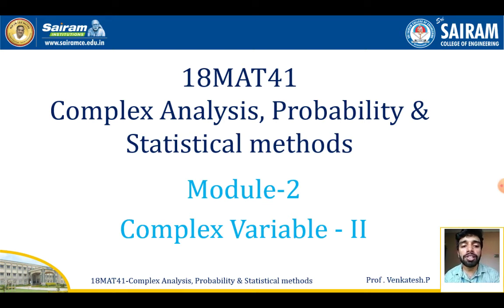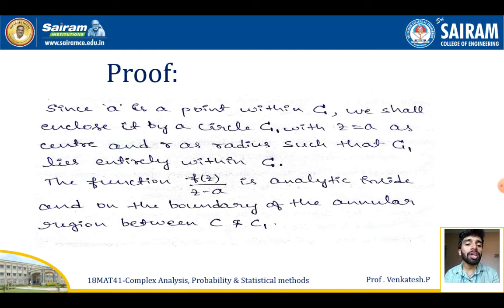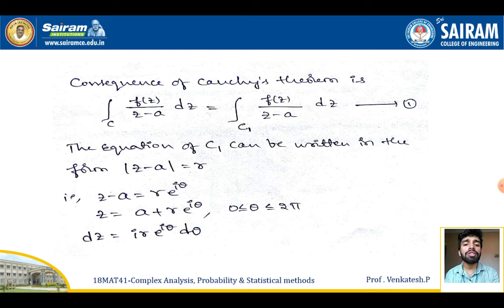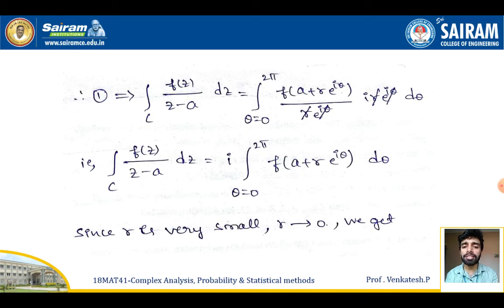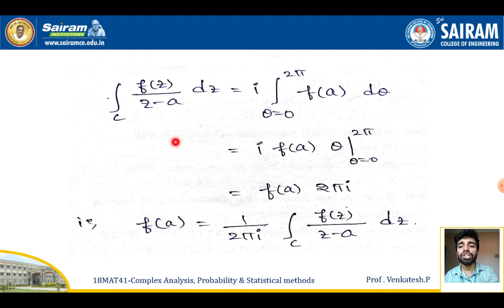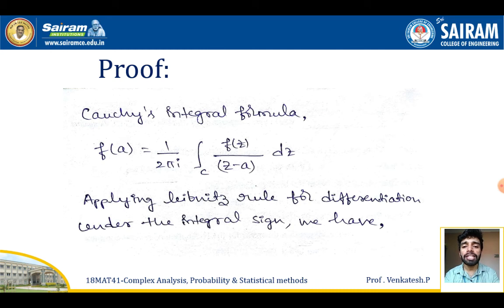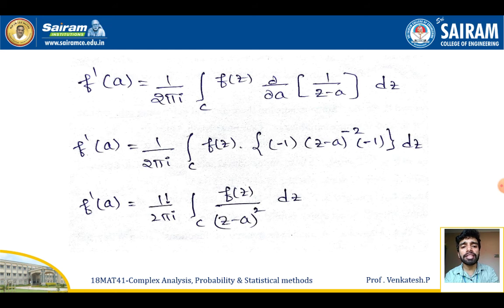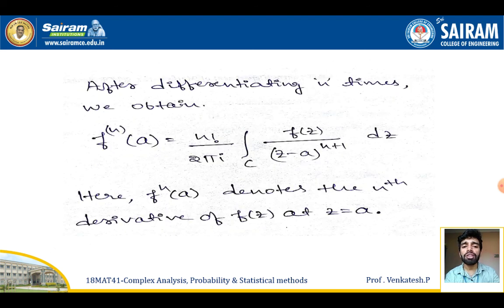Lecture Video_18MAT41_Module-2_Cauchy's Integral formula-1_Venkatesh.P